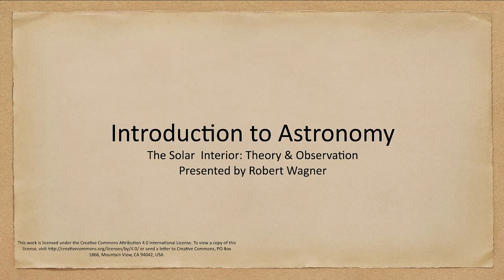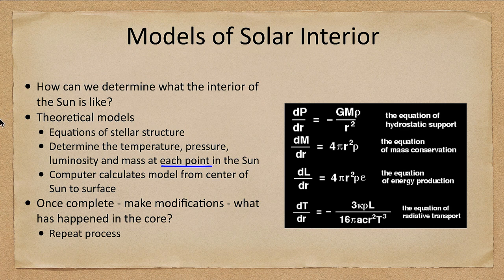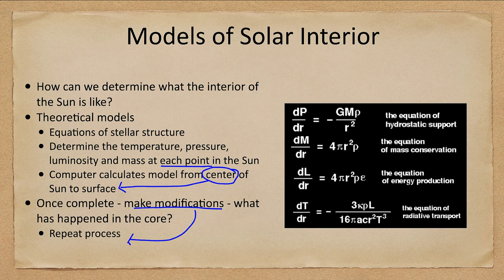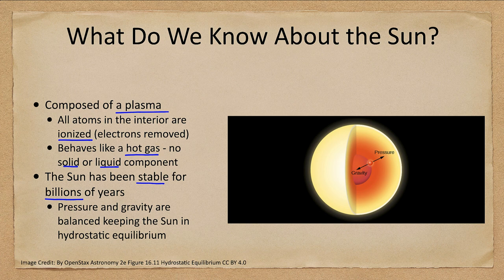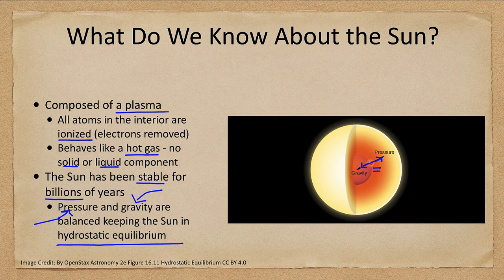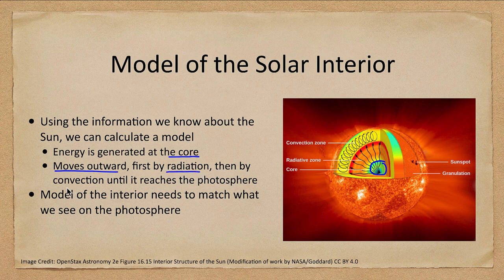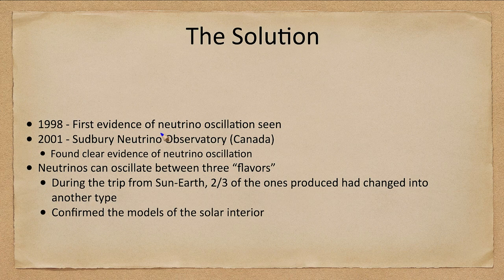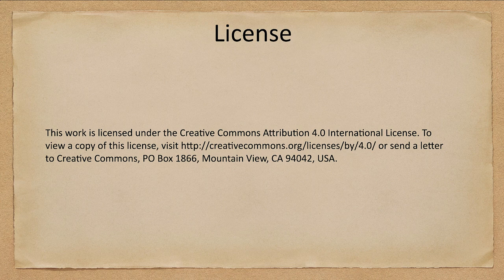Lesson 16 - Lecture 2 - The Solar Interior: Theory and Observation - OpenStax Astronomy 2023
In this lecture, we will look at our understanding of the solar interior. We will look briefly at the ideas and how we can make theoretical models of the solar interior and how we can use observations to refine and improve those models.